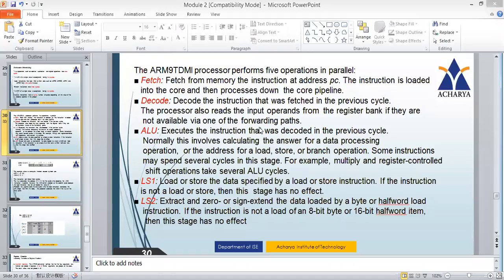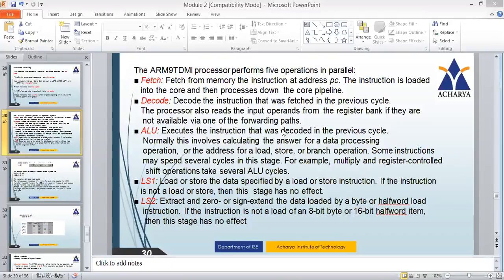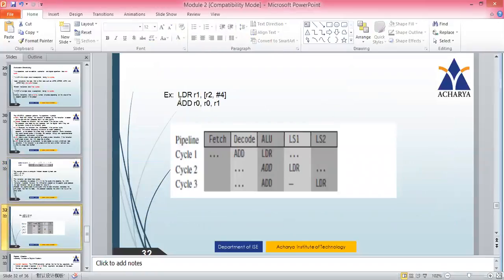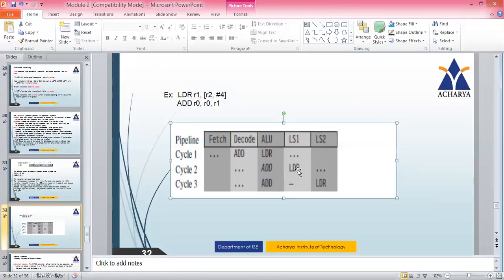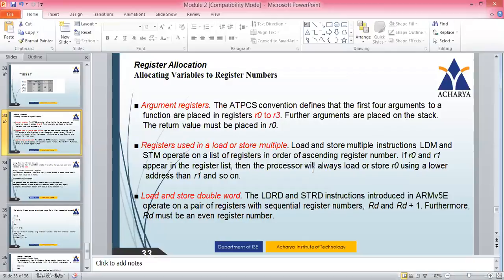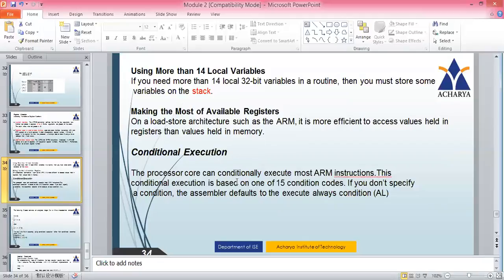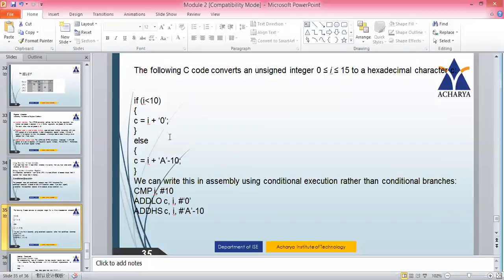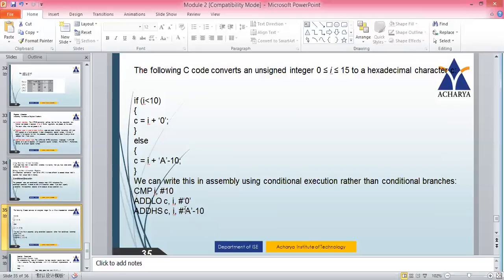M2S15 30 35